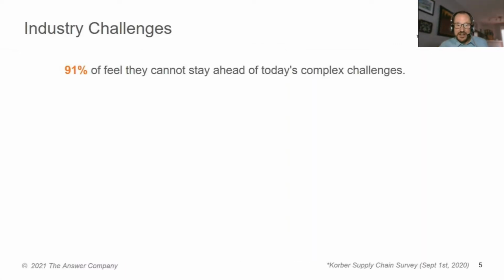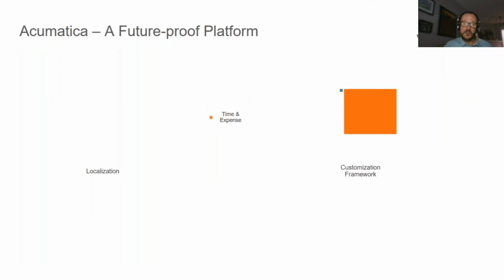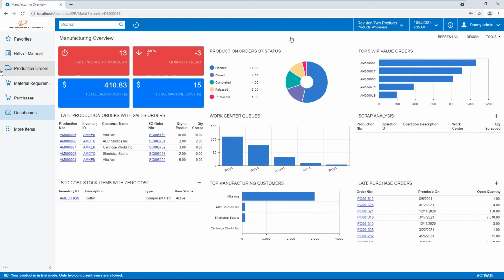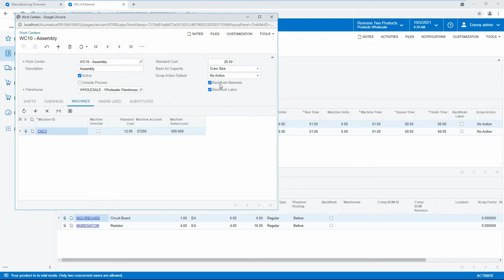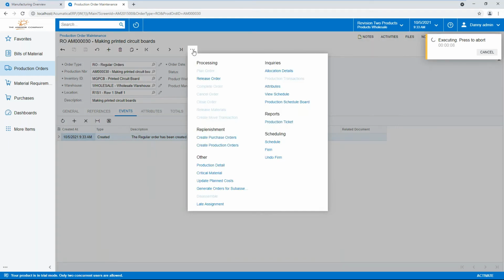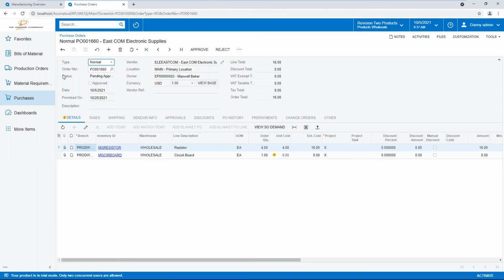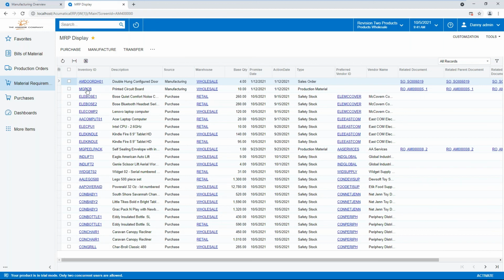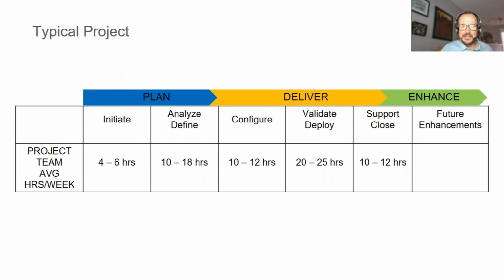Unlocking Excellence in Manufacturing: Acumatica's Impact on Key Performance Indicators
Discover the transformative power of Acumatica for the manufacturing industry in our latest video, "Unlocking Excellence in Manufacturing: Acumatica's Impact on Key Performance Indicators (KPIs)." As Canada's leading Acumatica partner, our expert insights reveal how integrating Acumatica ERP solutions elevates manufacturing KPIs, driving unparalleled efficiency and growth.

In this detailed exploration, we delve into the specific ways Acumatica optimizes critical manufacturing metrics, including production efficiency, cost reduction, inventory accuracy, and customer satisfaction. Through real-life case studies and expert analysis, learn how Acumatica enables manufacturers to gain a competitive edge by providing real-time data, actionable insights, and streamlined operations.

Whether you're aiming to enhance operational visibility, improve supply chain management, or boost profitability, our video offers valuable insights into achieving your goals with Acumatica. Join us as we uncover the secrets to mastering manufacturing KPIs and pushing the boundaries of what's possible in the industry.

About The Answer Company
As Canada's premier Acumatica partner, The Answer Company is dedicated to implementing the best ERP solutions for our clients. Our expertise in Acumatica Manufacturing Edition enables businesses to achieve operational excellence and drive growth. Let us guide you through the digital transformation of your manufacturing operations with Acumatica.